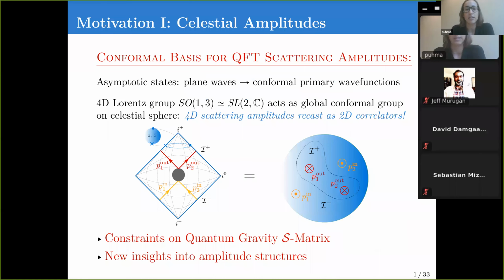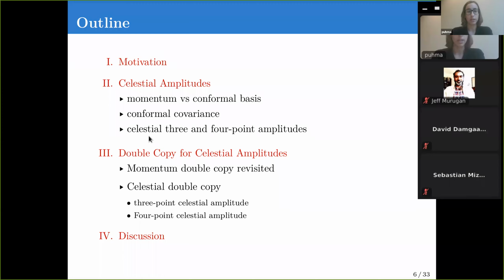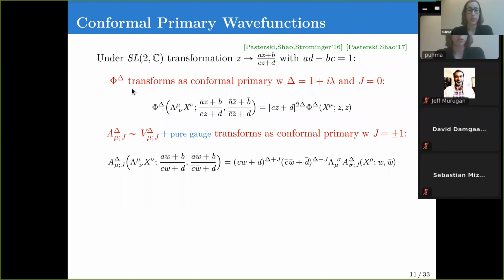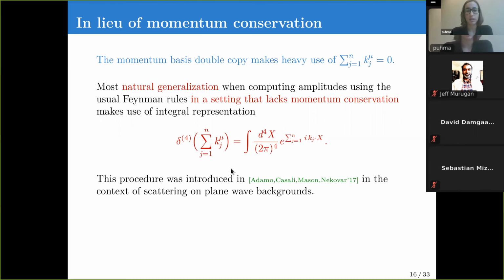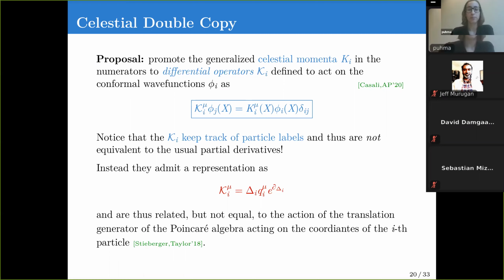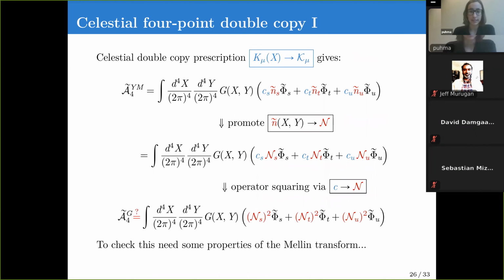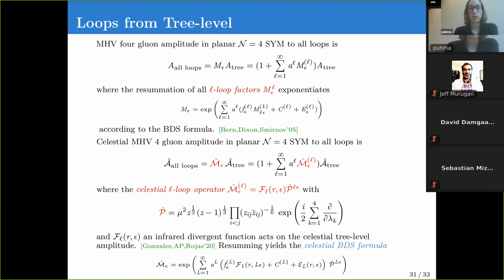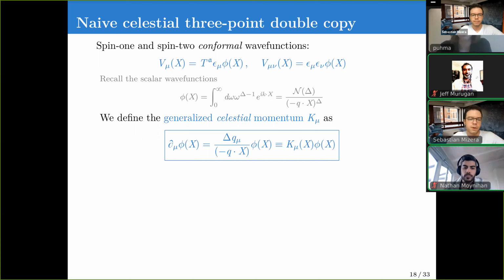QGASLAB Seminar: Andrea Puhm on The Celestial Double Copy